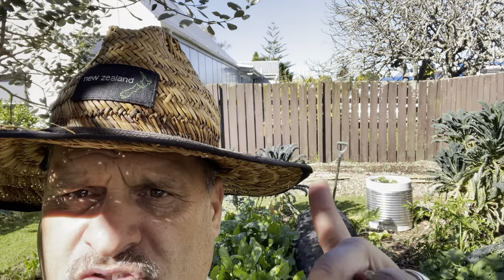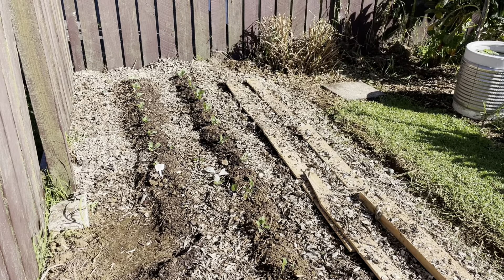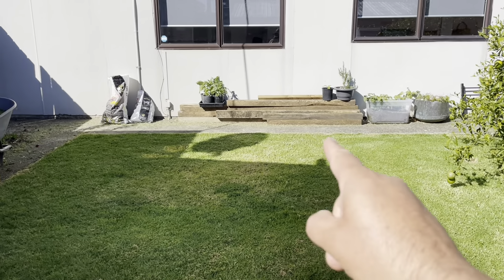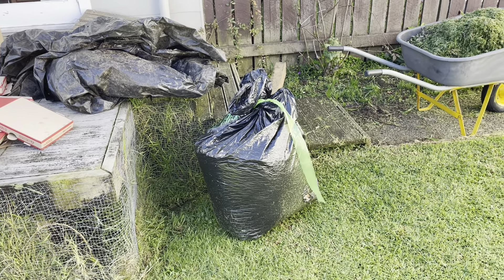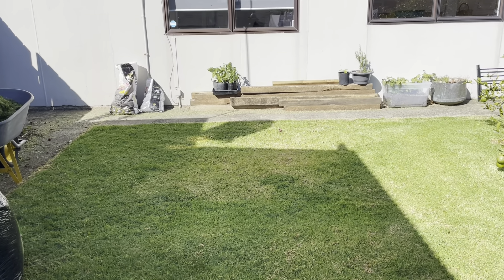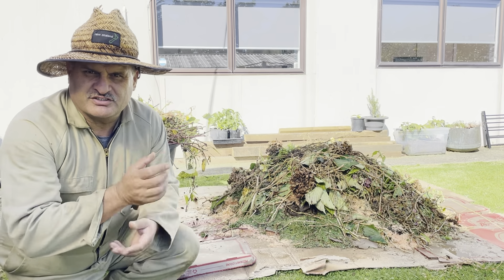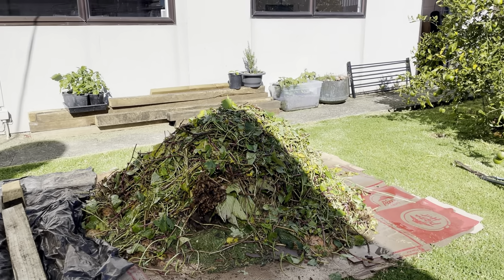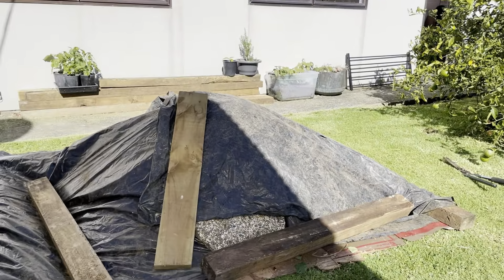How I build my compost pile, the long version!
to sign up for Crypto․com and we'll get $35 USD each 💝